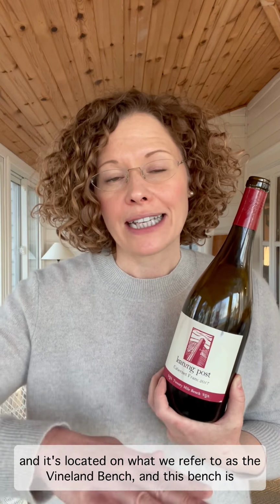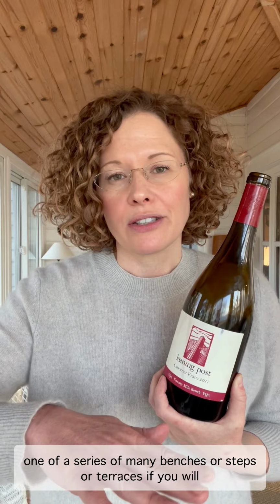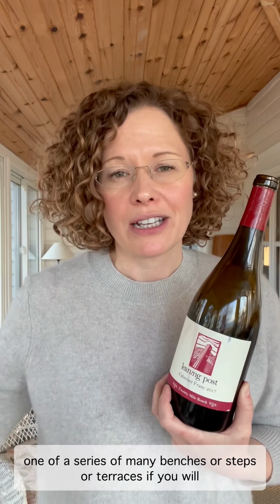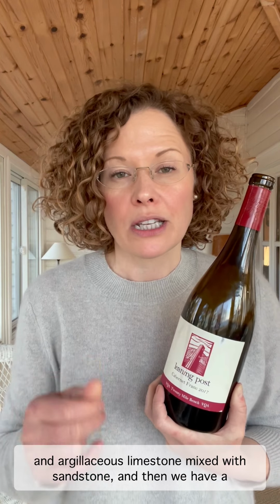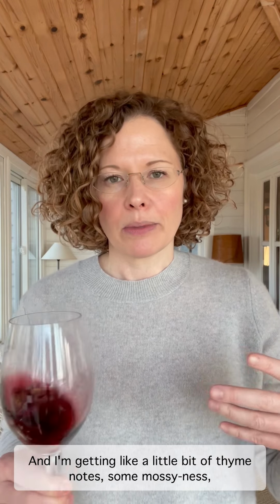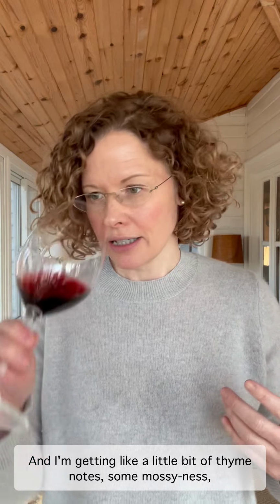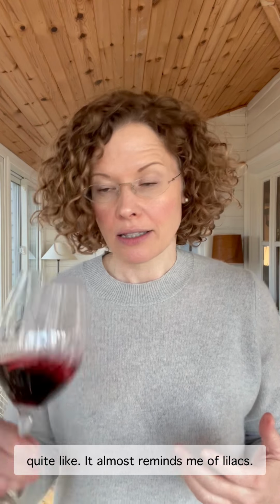Leaning Post, 2017 Cabernet Franc, Niagara Peninsula, Ontario, Canada | Cab Franc Chronicles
Cab Franc Chronicles - Your source for all things Cabernet Franc!

Analysis and commentary of the Leaning Post, 2017 Cabernet Franc, VQA Twenty Mile Bench, Niagara Peninsula, ON, Canada

Leaning Post was established in 2009 by husband-wife team Ilya and Nadia Senchuk, and working with their own estate vineyards as well as partner growers, Ilya is known for his single-vineyard expressions of the varieties that do well in the Niagara Peninsula, such as Riesling, Chardonnay, Pinot Noir, and Cabernet Franc.

This Cabernet Franc is from one of the region's top vineyard sites - the Foxcroft Vineyard, which is owned and managed by the Wismer family. This vineyard is located on the Vineland Bench, which is one of a series of wide steps/terreaces/benches that we find stepping down and northward towards Lake Ontario from the Niagara Escarpment, which represents the historic shoreline of the ancient Lake Iroquois that existed here before Lake Ontario.

The vineyard is on a gentle north-facing slope at about 130m above sea level. The bedrock on this part of the Vineland Bench is dolomitic and argillaceous limestone layered with sandstone, and the topsoil in the vineyard is a clay-loam till of glacial origin. The vines were planted in 1997.

Website coming later in 2022 with a full write up and tons more content.
Posted to Instagram April 5, 2021.

Key wine facts below:
Producer: Leaning Post
Appellation: Twenty Mile Bench VQA
Region: Niagara Peninsula, ON
Vineyard: Foxcroft Vineyard
Soils: Clay-loam till over a subsoil of dolomite and argillaceous limestone and sandstone
Clone: 327
Alcohol: 13.5%